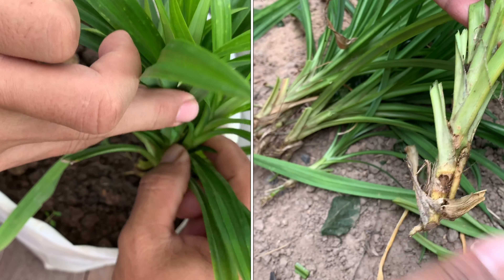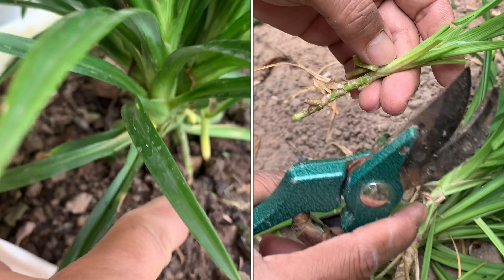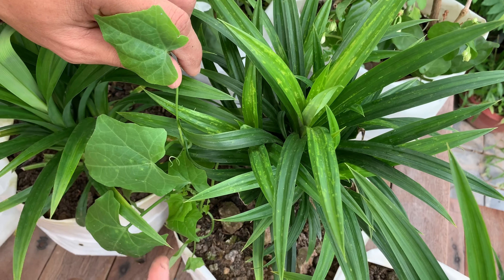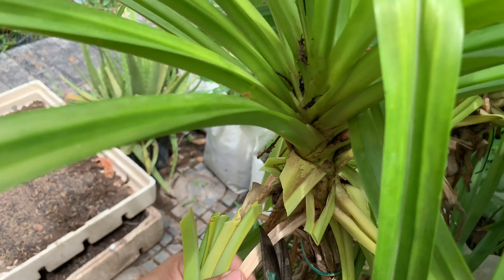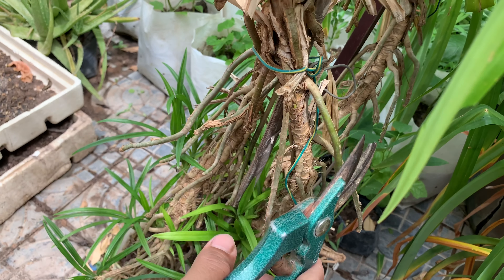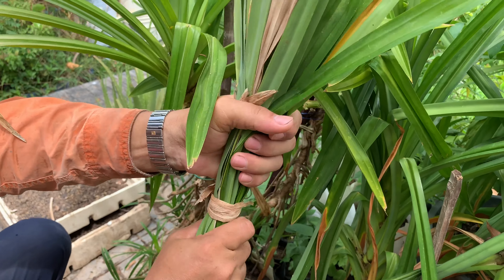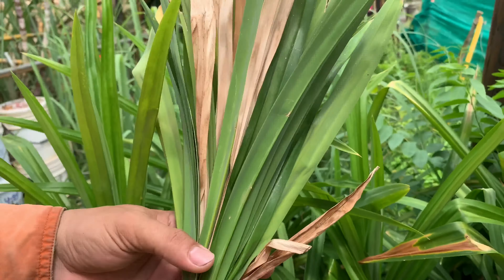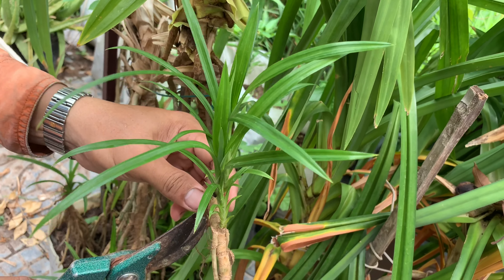How To Grow Your Own Pandan || Growing Pandan Grass || How To Grow Pandan Plant from cutting at Home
-Pandanus amaryllifolius is a tropical plant in the Pandanus genus, which is commonly known as pandan. It has fragrant leaves which are used widely for flavouring in the cuisines of Southeast Asia and South Asia.
-In this video will show How To Grow Pandan Plant from Cutting at Home easy and fun, Hope all of you will enjoy watching my video .